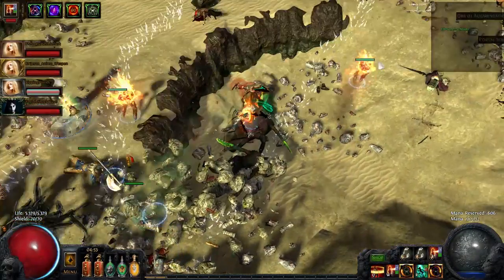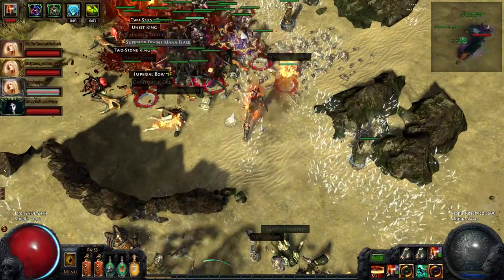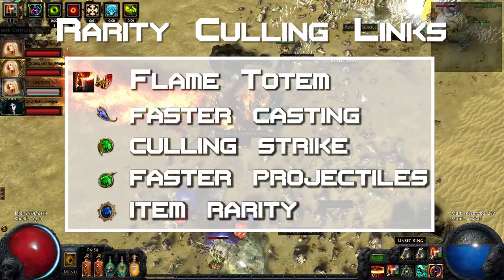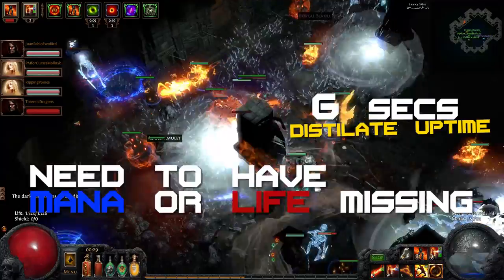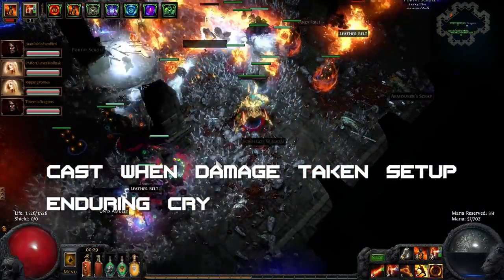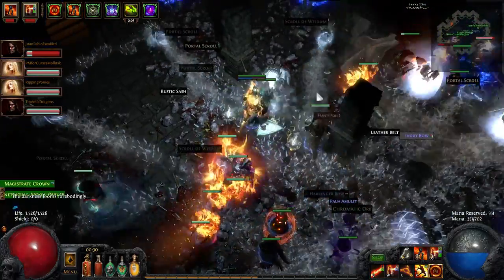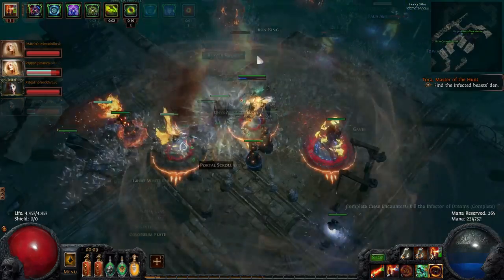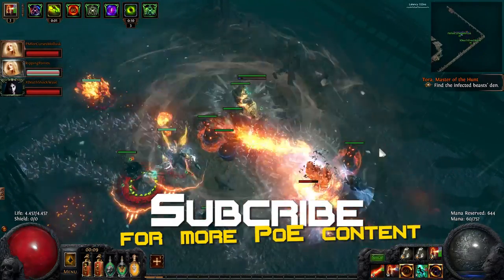Path of Exile 2.1 – Magic Find Culler Guide for Endgame Maps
Magic Find Culling endgame maps is a very profitable thing to do in Path of Exile. This guide will give you two variants of group oriented magic find culling builds, one for up to tier 11 maps and a more tanky one with less rarity for the highest tiers of maps.

(credit for the tanky build goes to my guild mate Zenni who has more experience than I have with MF)

I have been running the mid tier varient to great success while partying with my guild mates in the HC Talisman league. We have dropped several high tier uniques and other great loot, made a lot of currency and had fun while doing so. It helps a lot to have a curse/aura support in your party for added safety and clearspeed. So watch out for those and add them to your friend list as you will rely on finding groups should you decide to play this build. It is not solo play viable!

Ask any questions you like in the comments below and I will answer them the best I can!

under GPL 4